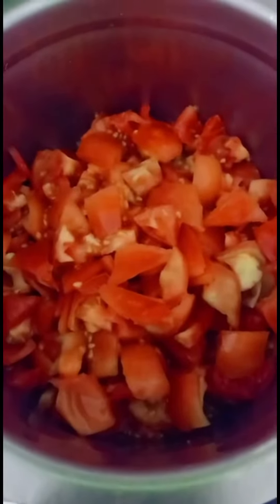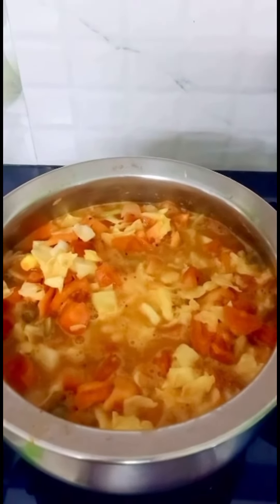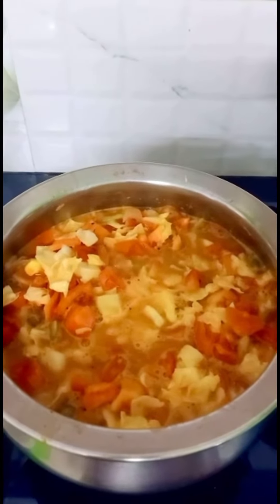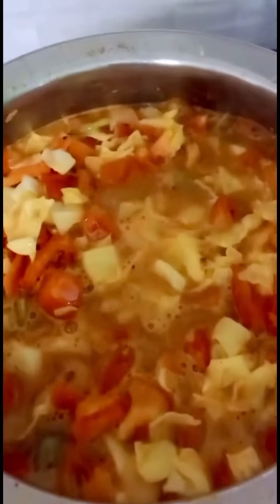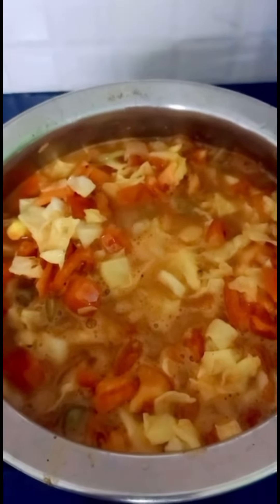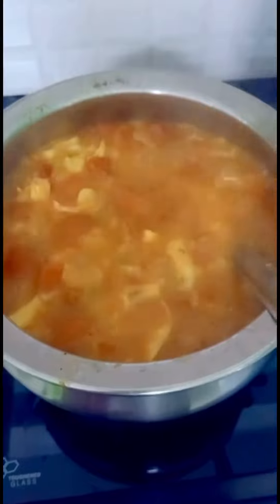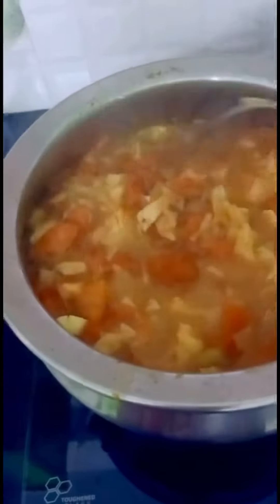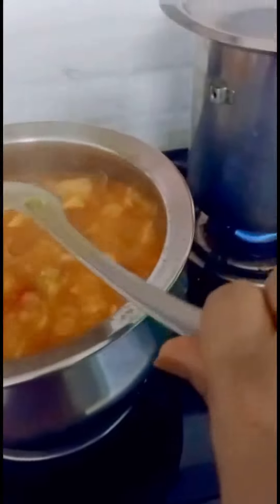CABBAGE TOMATO CURRY | క్యాబేజీ టమాటా కూర | cabbage curry andhra style | cabbage recipes in Telugu